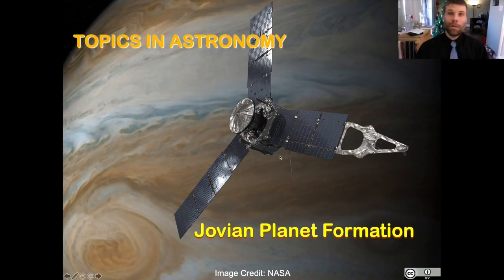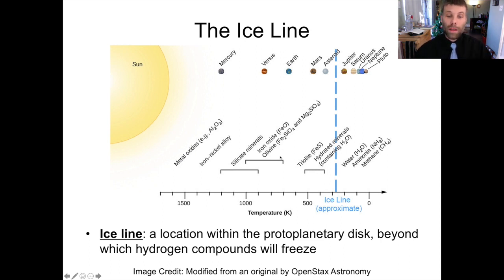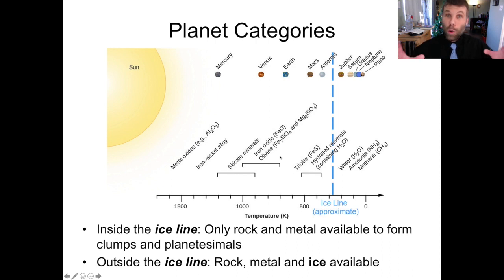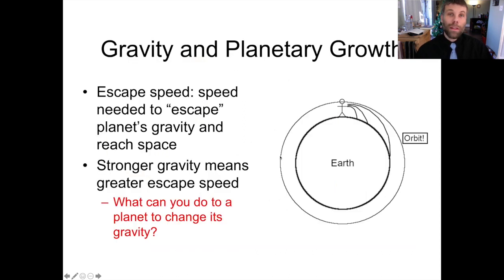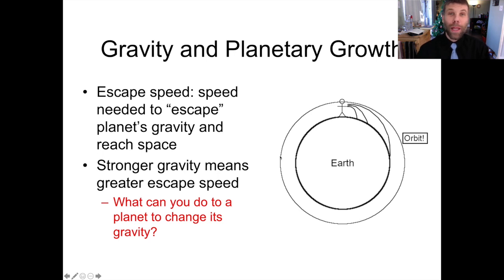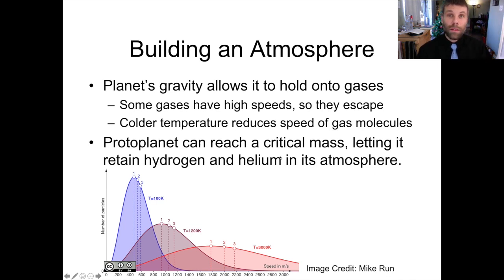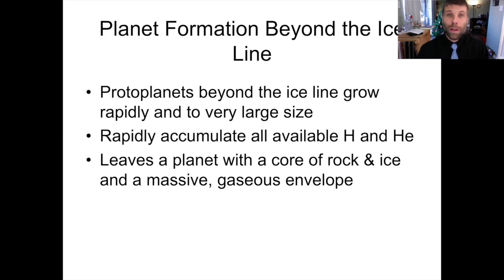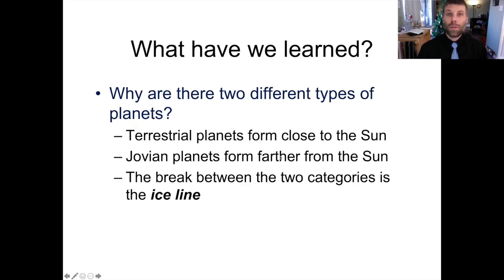Jovian Planet Formation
The end of my discussion of the Nebular Hypothesis.  The factors that determine whether a planet becomes a Jovian (gaseous) or Terrestrial (rocky) planet.